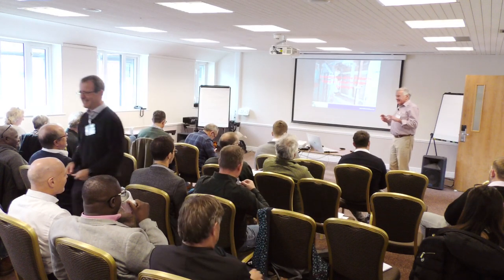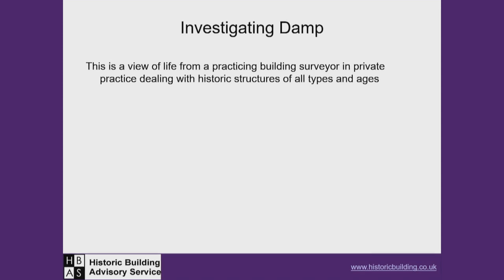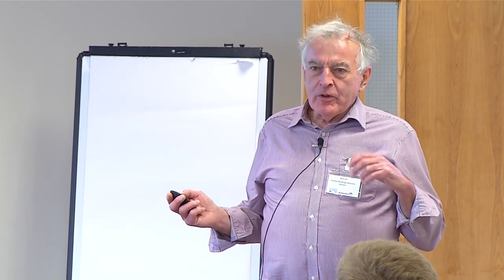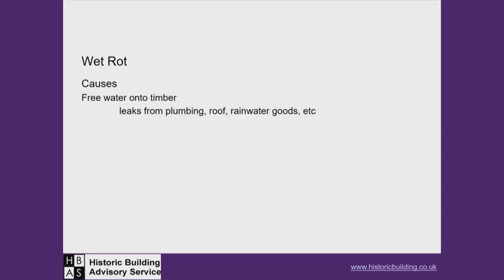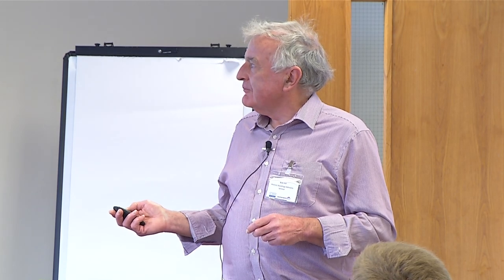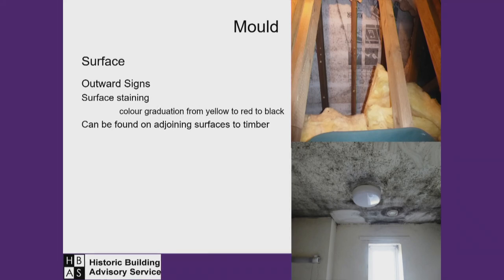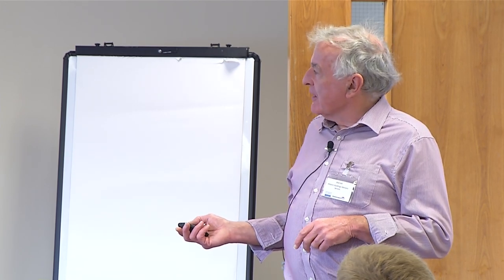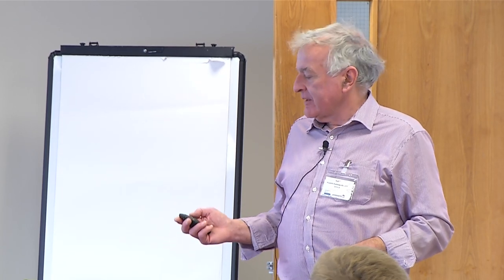CPD Conferences November 2022 - Paper 3 Damp In Historic Buildings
CPD Conferences November 2022 - Paper 3 Damp In Historic Buildings presented by Bob Hill of the Historic Building Advisory Service.

The session will deal with the investigation of damp in timber from the point of view of a simple building surveyor in private practice.   It will consider obvious and not so obvious locations and causes as well as some precautionary and remedial actions that can be considered as part of the reporting procedure.  It is all about traditional common sense survey stuff, but which is often not properly employed, with no use of high technology, chemical or other initial sampling and analysis.